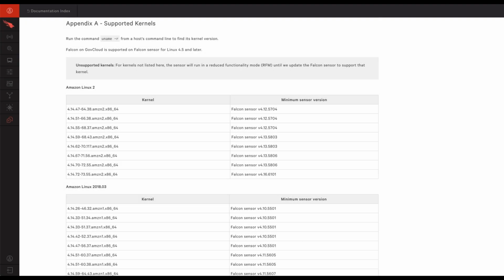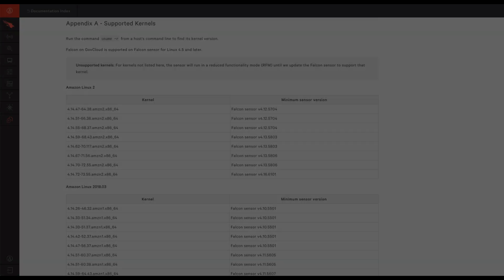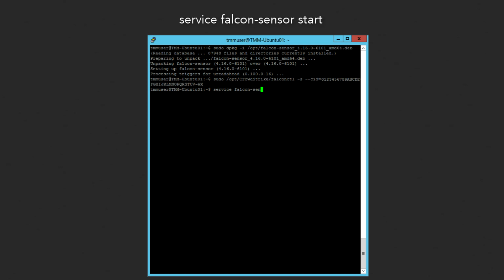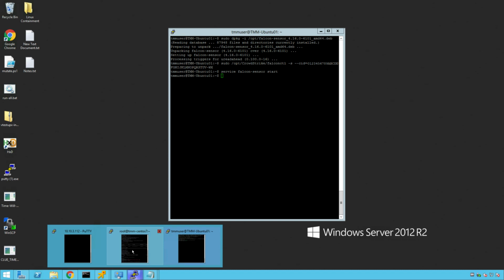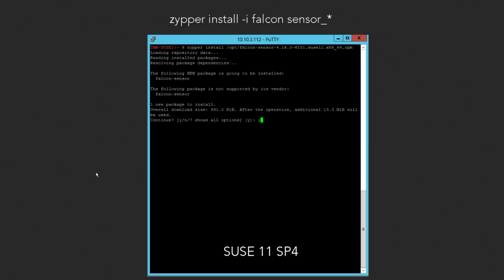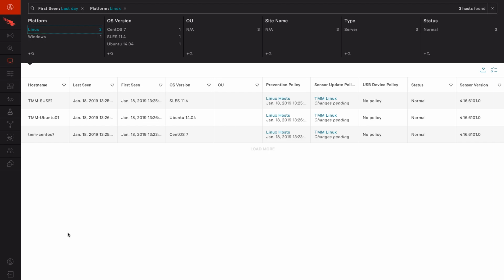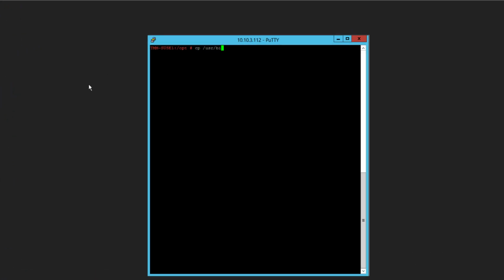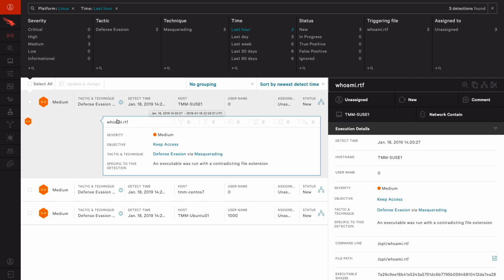How to Install the Falcon Sensor - Linux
In this video we'll demonstrate how to install the Falcon Agent on Linux.  We cover installation on Ubuntu, CentOS, and SUSE.  Amazon Linux follows the same steps as CentOS for Falcon Sensor Installation

Additional Resources